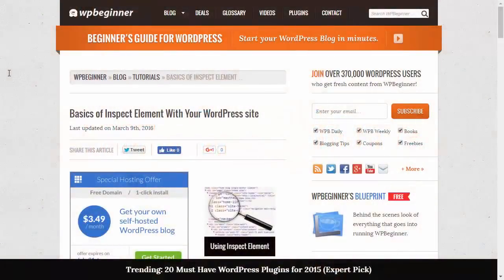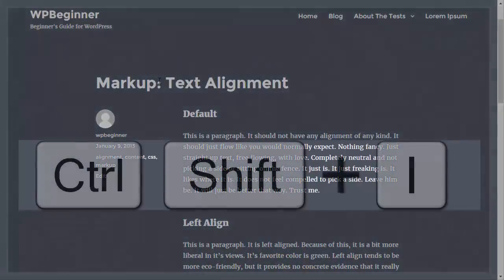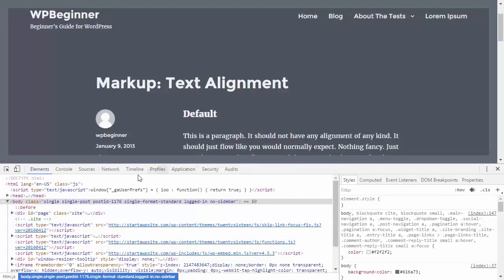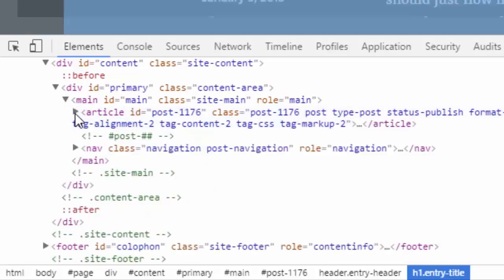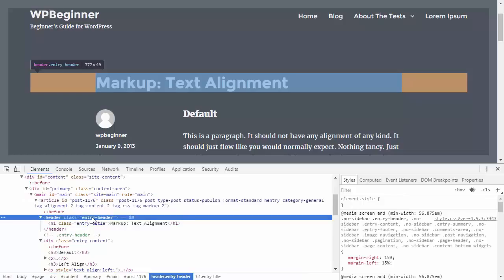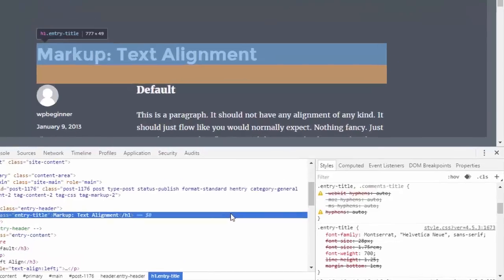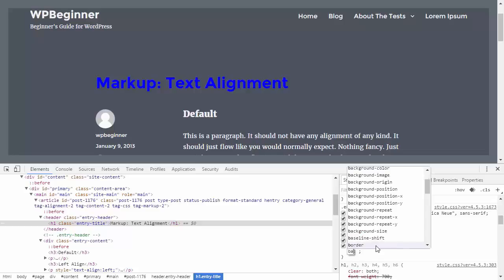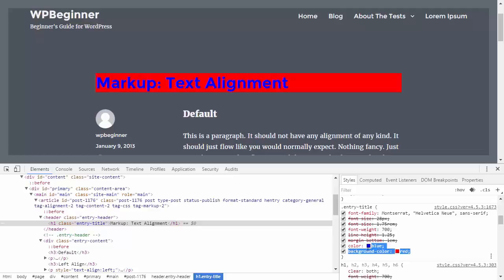Basics of Inspect Element With Your WordPress Site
Most modern browsers have helpful and powerful tools like inspect element to figure out common problems. The inspect element tool can be opened with your right click or using the buttons control, shift, and I together. In this article we will show you the basics of inspect element and how to use it with your site.

Summary of this tutorial:

Start by either right clicking and selecting inspect or using the keys Control, Shift, and I to pull up the inspect element tool.

This will cause a lower window to appear on your browser that allows you to see the page's source code.

The developer tool window has a second window on the side, the window on the left is for the HTML code of your site while the right hand side is for the CSS rules.

As you hover over each piece of code, part of your site will become highlighted for you to know which part you are editing.

You will be able to double click on any element in the CSS pane to edit it or click on the + icon to add new CSS.

Any changes you make in inspect element are not permanent and any changes will be removed when you refresh the page.

Should you want to make permanent changes to your theme we would recommend using a child theme: